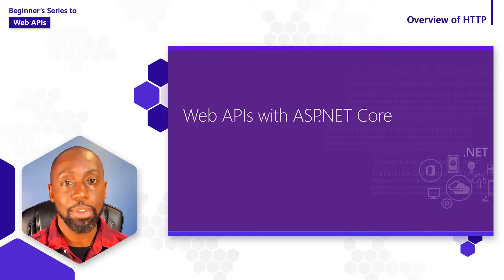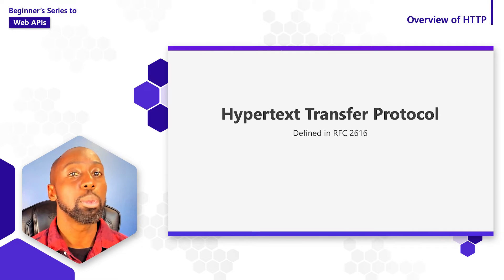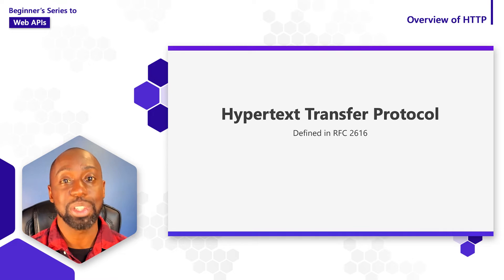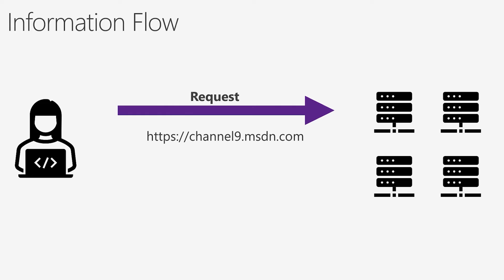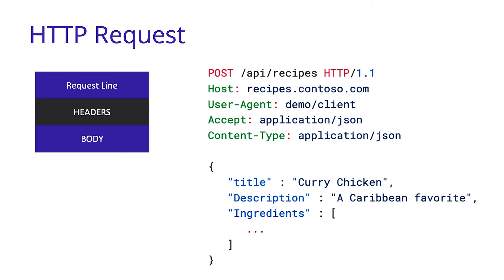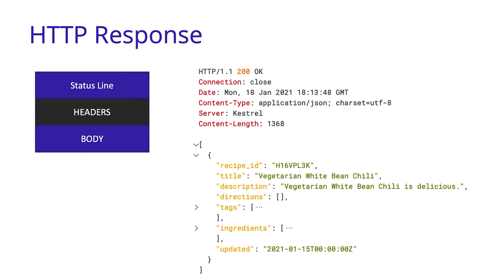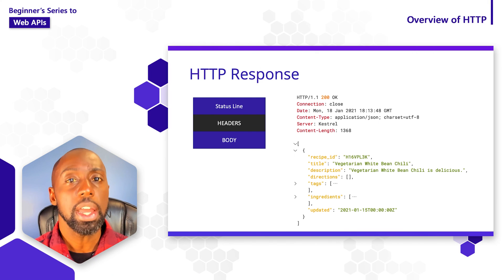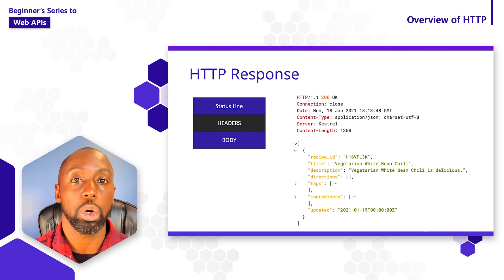Overview of HTTP [2 of 18] | Web APIs for Beginners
A basic understanding of HTTP is essential if you’re going to be successful when building Web APIs. In this video, we’ll quickly talk about what HTTP is, the structure of the HTTP messages, and how the protocol allows us to exchange data between systems.